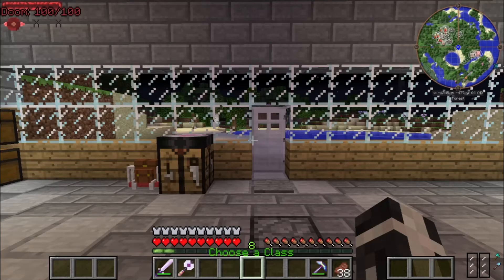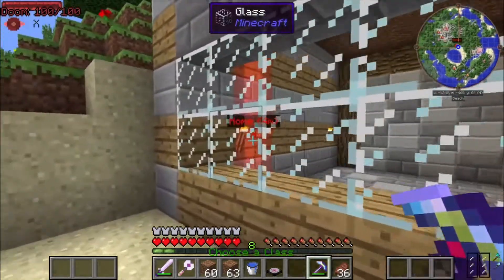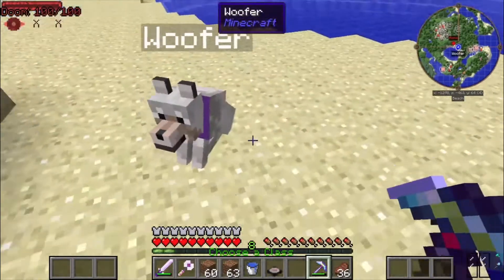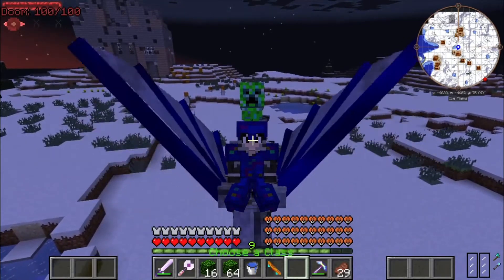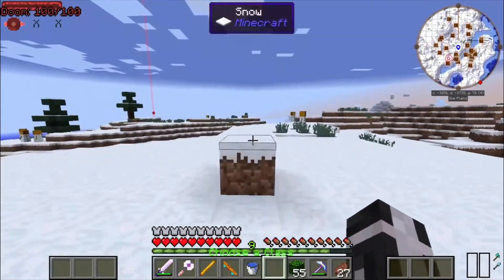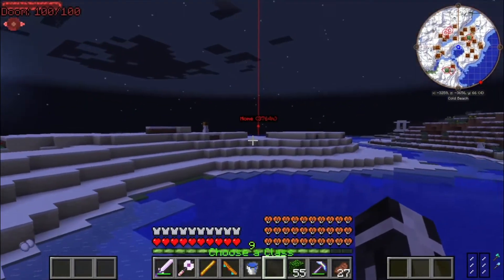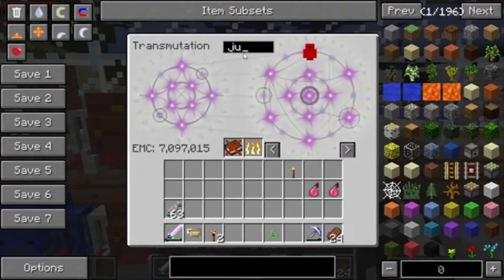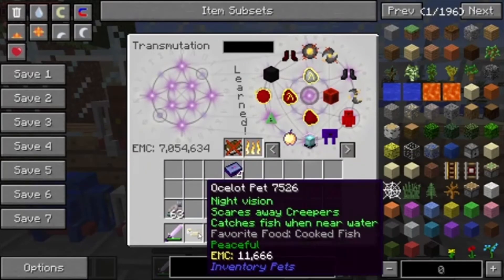Crazy Craft 4.0 Ep 4 GETTING MY FIRST PET?!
My goal for this year is to hit 1000 subscribers so if you enjoy my content subscriber for more